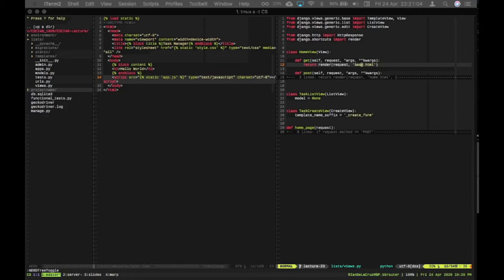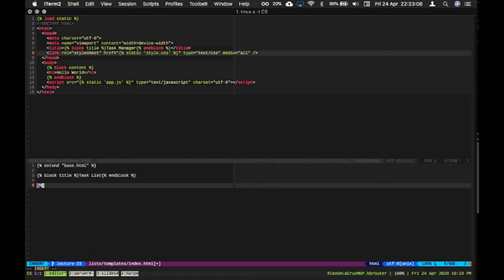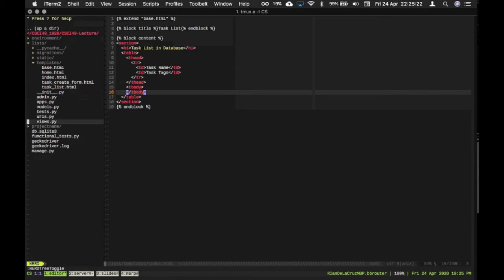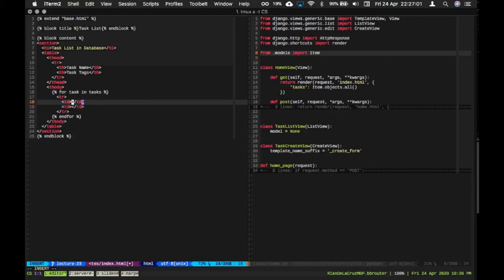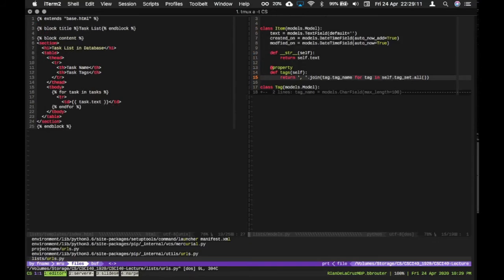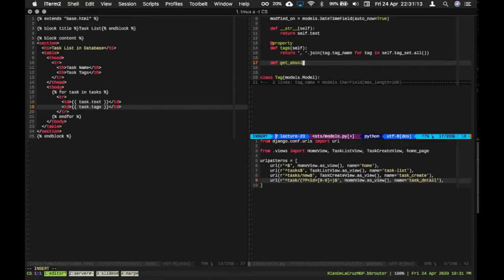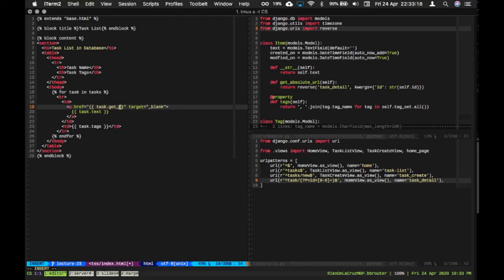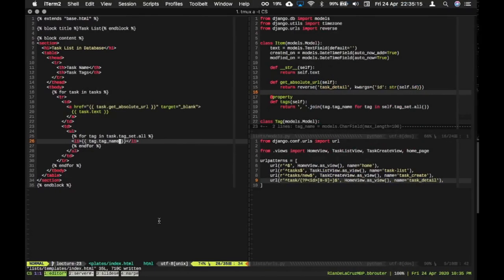Lecture 23c - Django Templates